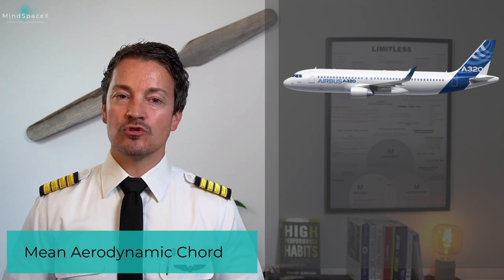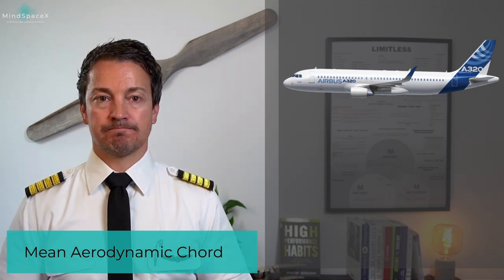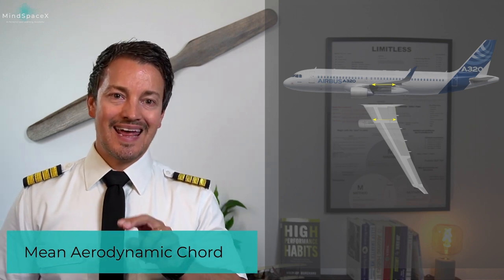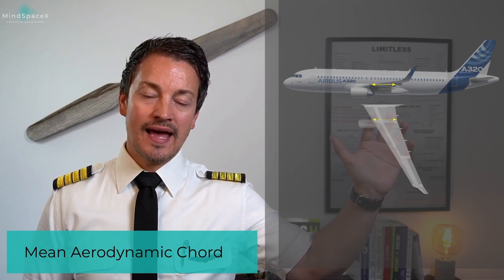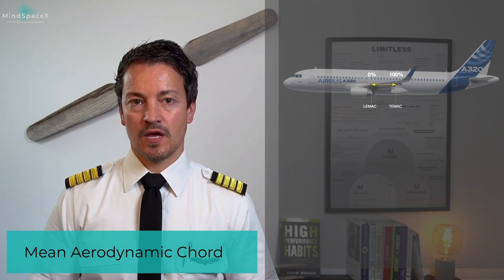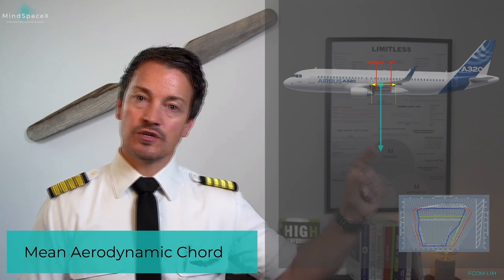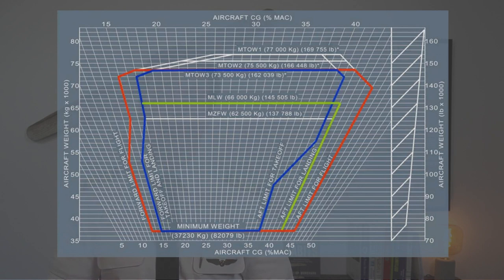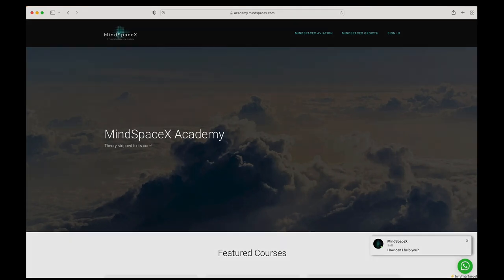Airbus Performance - Mean Aerodynamic Chord (MAC)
In this video we take a closer look at the theory behind how to determine the center of gravity on a large MRTJ aircraft. Defining the term 'Mean Aerodynamic Chord' is important to be able to understand how the center of gravity on this aircraft is established. This video is part of the Airbus Performance Course.